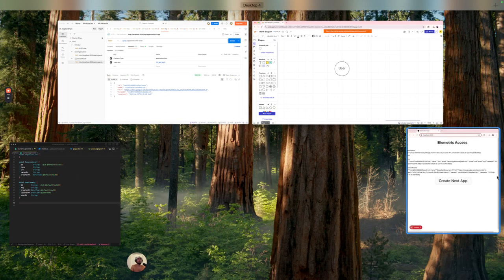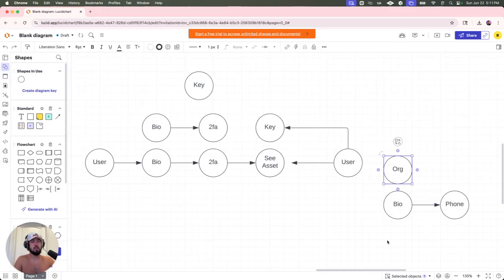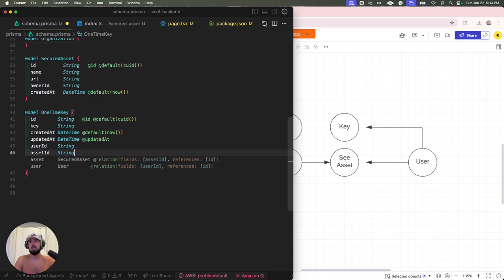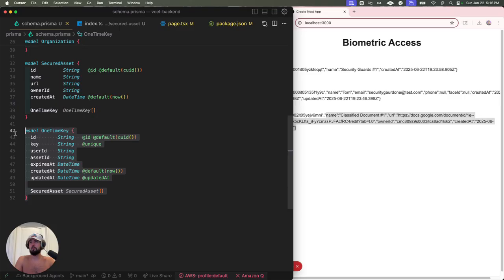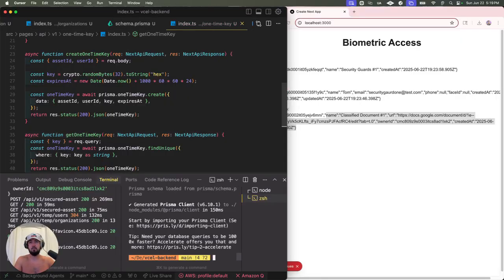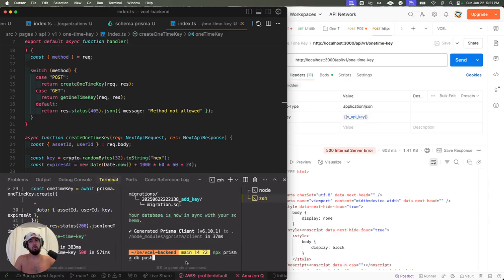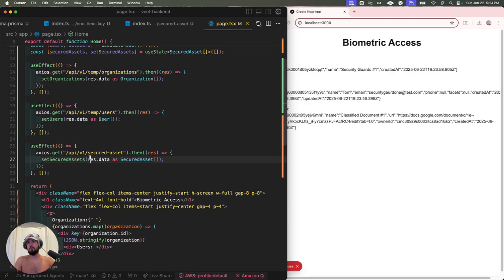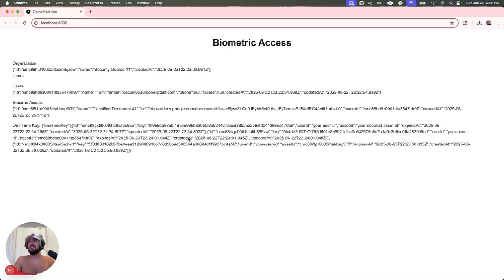The Keys, The Keys, The Keys!